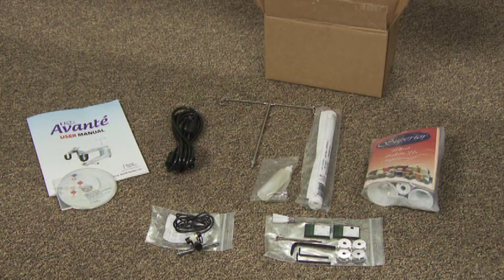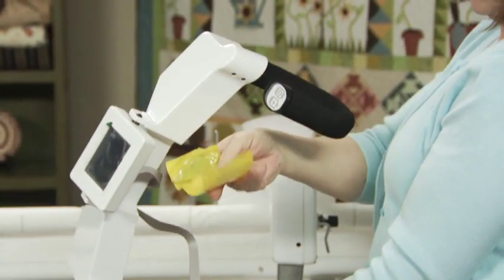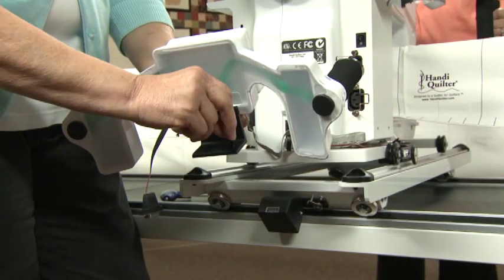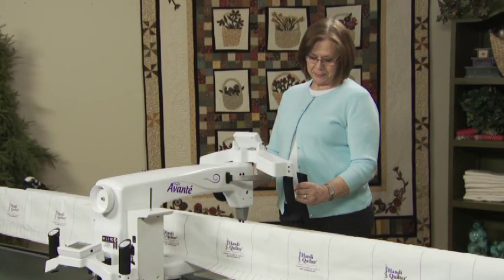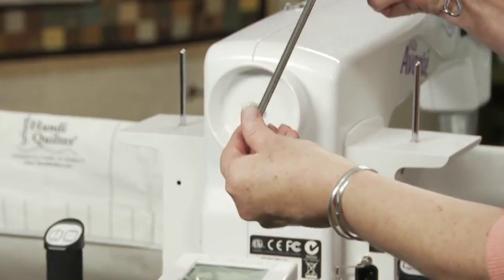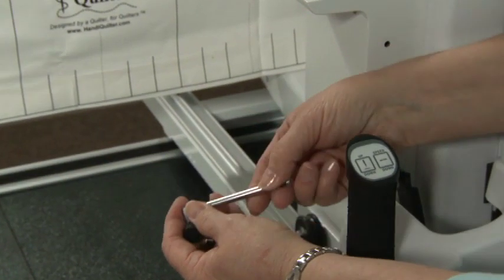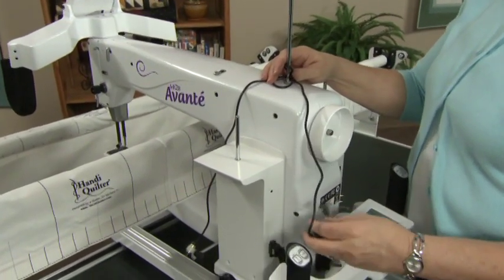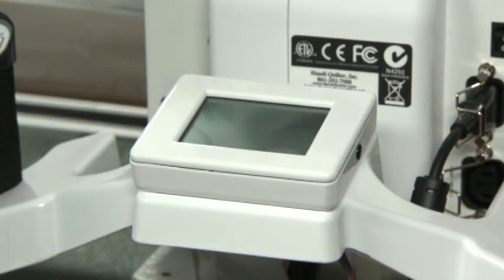Setting up your HQ Avante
Watch as we walk you through the basic setup of your new HQ Avante quilting machine.